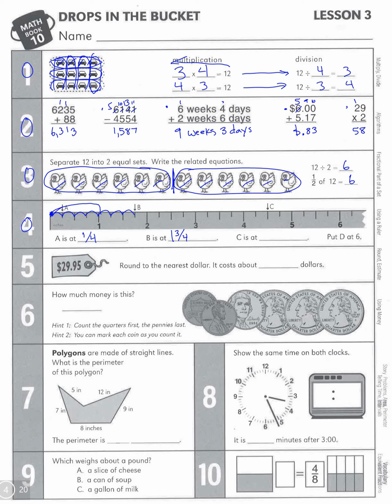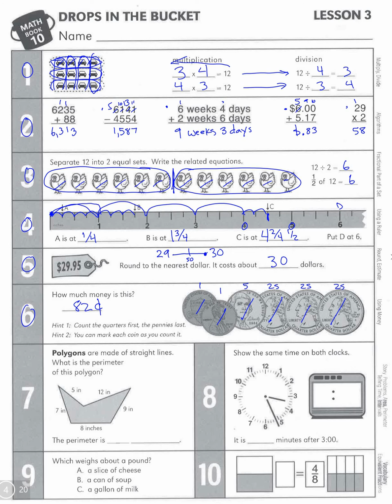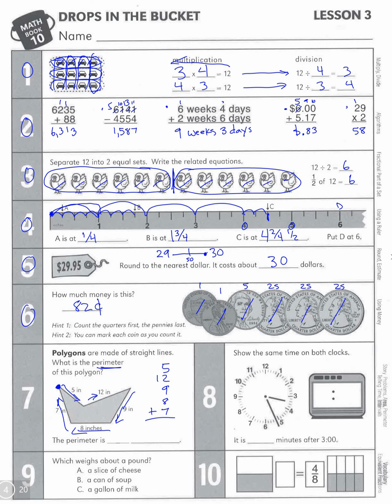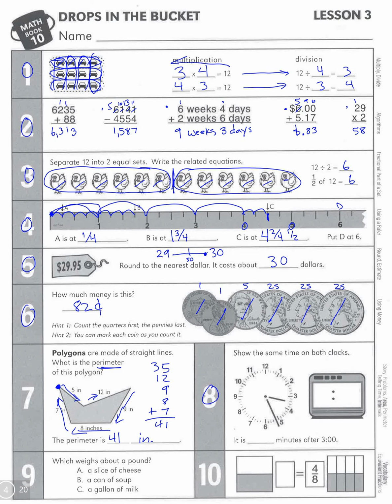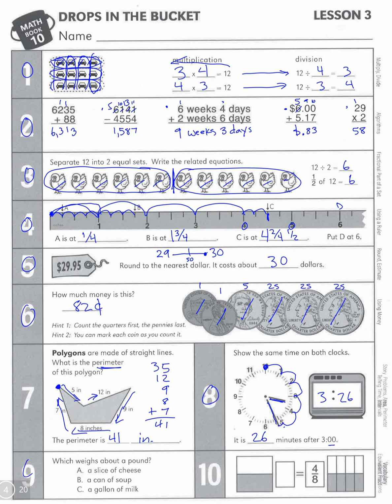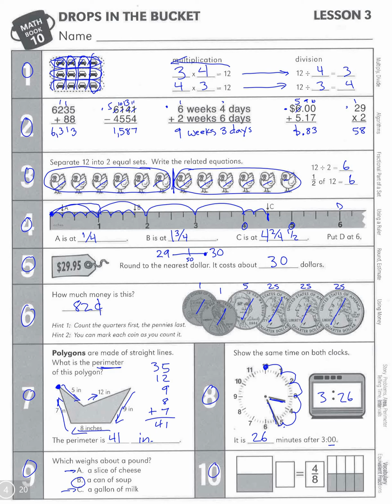DitB3 03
Drops in the Bucket Math, Book 9, Lesson 3